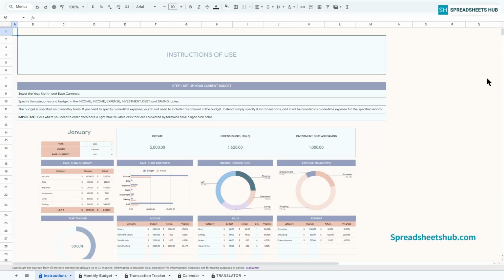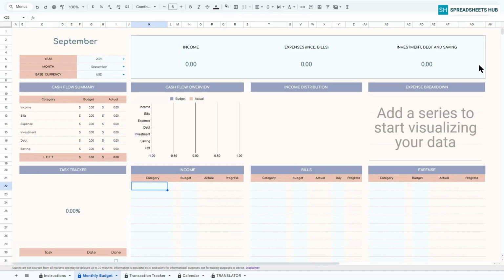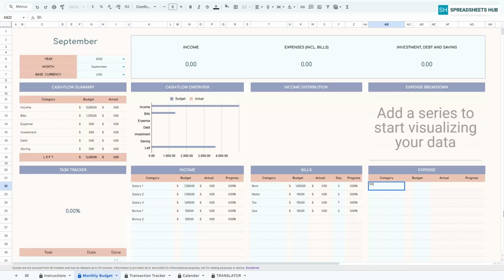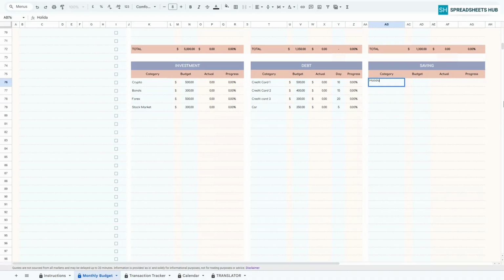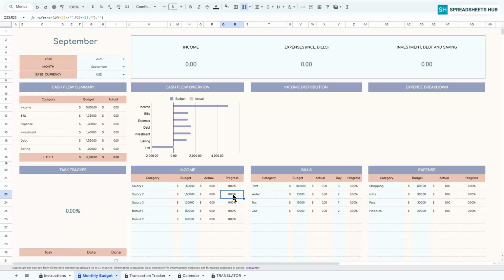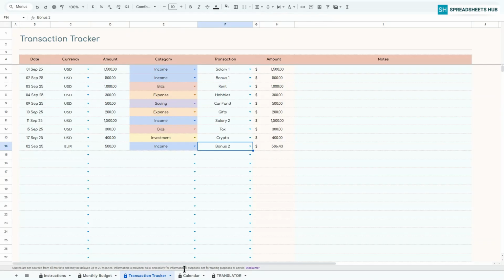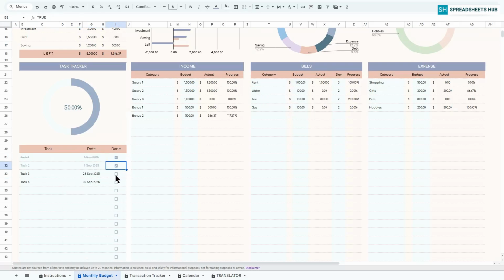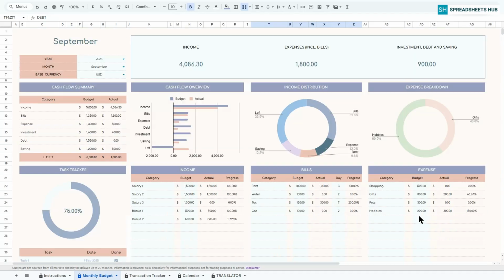How to Use a Monthly Budget Spreadsheet | Step-by-Step Tutorial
This Monthly Budget Spreadsheet is designed to help you track income, expenses, savings, investments, bills, and debt in one place. Whether you're trying to stick to a budget, pay off debt, or grow your savings, this spreadsheet provides a clear and structured way to manage your money effectively.

⭐ JOIN & SAVE ($3.75/mo) – Grab this template and 4 more with SpreadsheetsHub Membership - Cancel anytime

Timestamps:
0:00 – Welcome
0:41 – Entering the Monthly Budget
3:34 – TranslateHub
4:29 – Filling in the Transactions Table
5:34 – Budget Analysis: Tables & Charts
6:19 – Task Block
6:43 – Payment Calendar